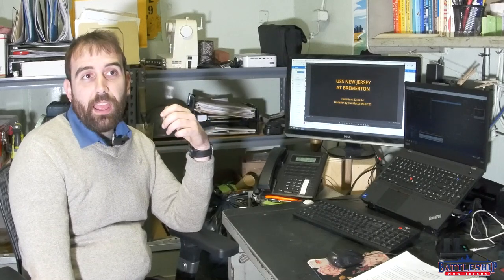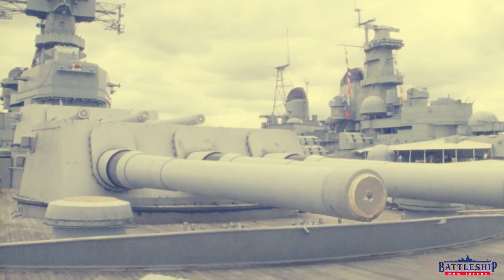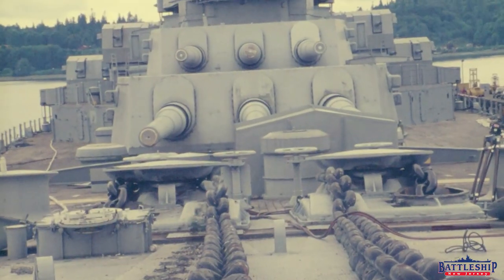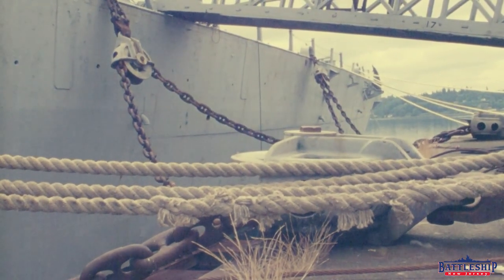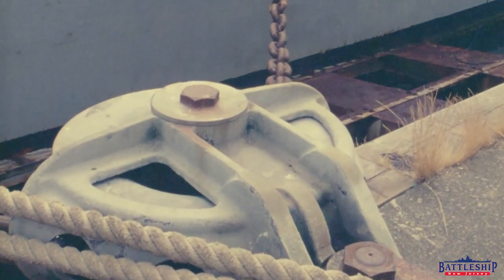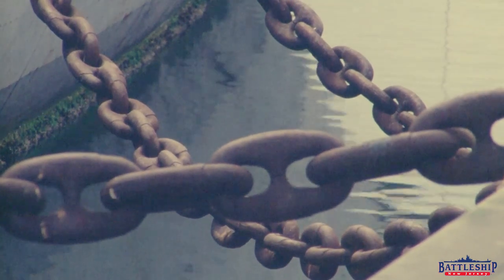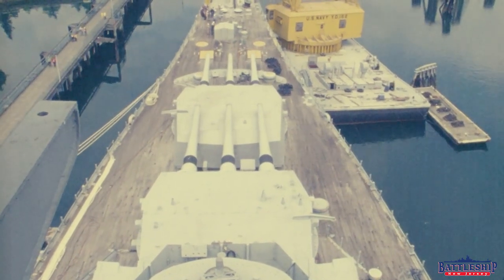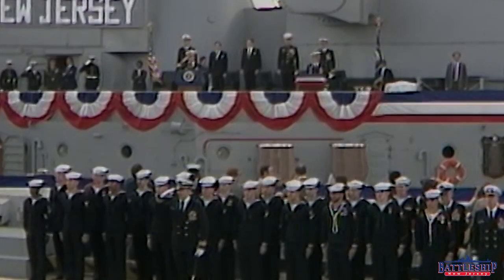Mothballed Battleship: A Video is Worth 1,000 Words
In this episode we're talking about a video that was recorded of New Jersey coming out of mothballs in the early 1980s in Bremerton, WA.